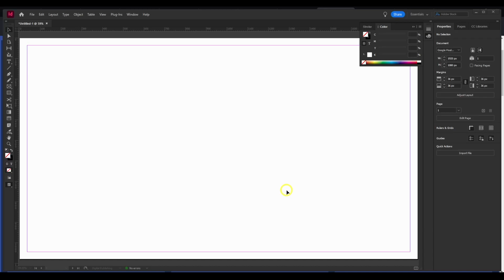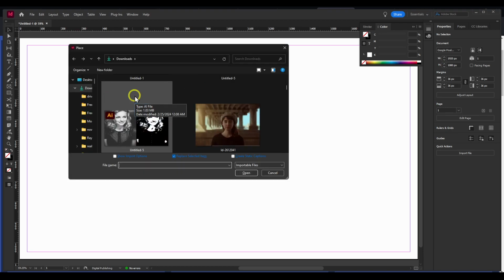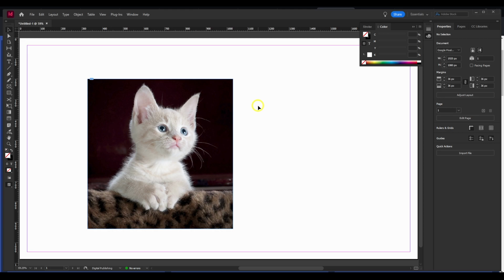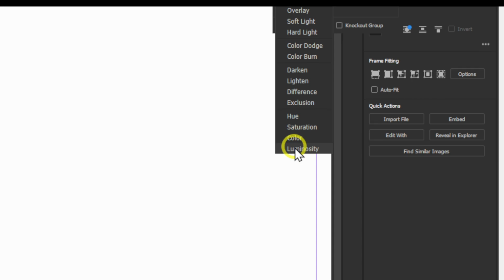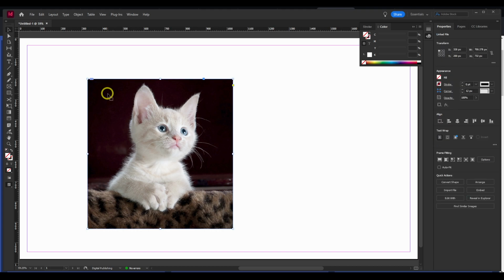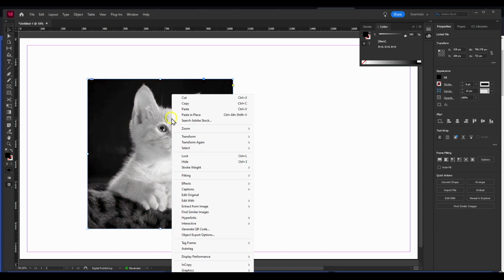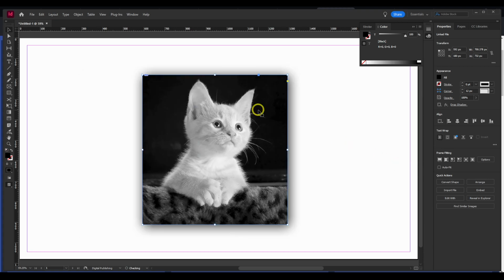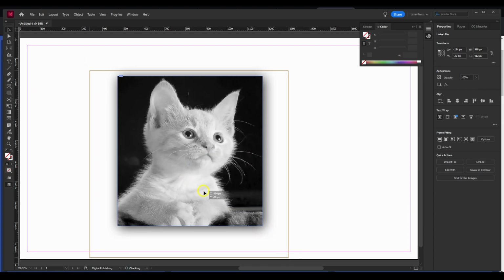How To Make An Image In InDesign Black And White